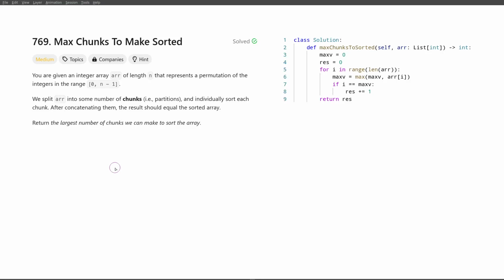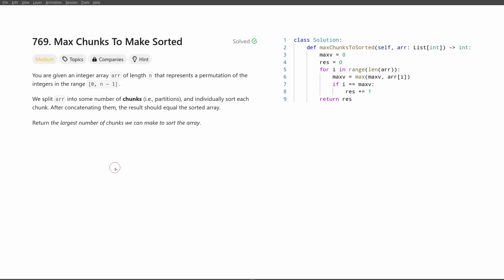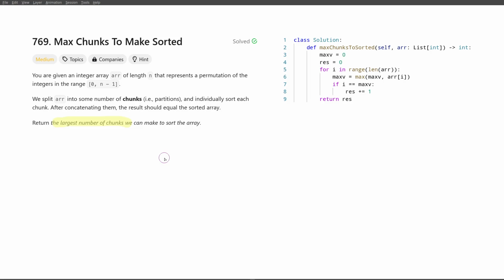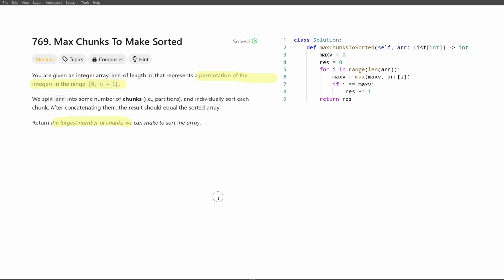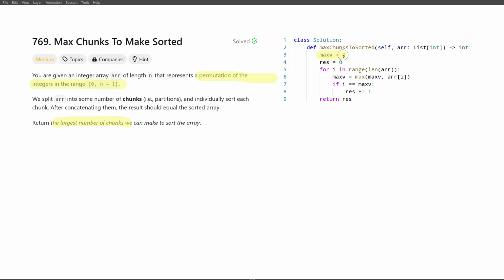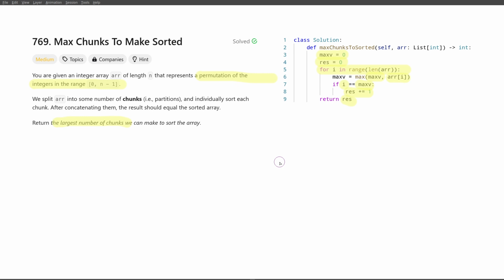[December 19, 2024, LeetCode daily] 769. Max Chunks To Make Sorted - Python, solution explained